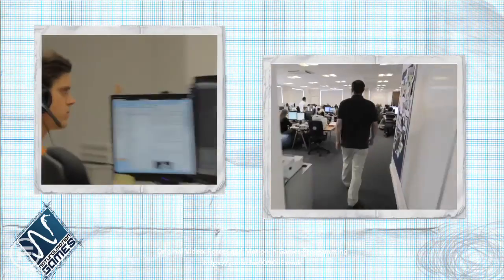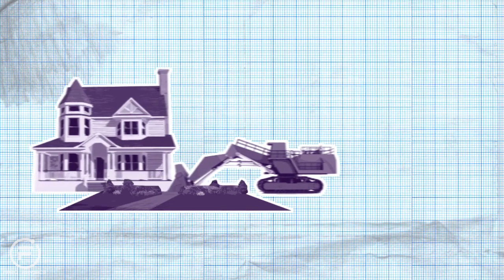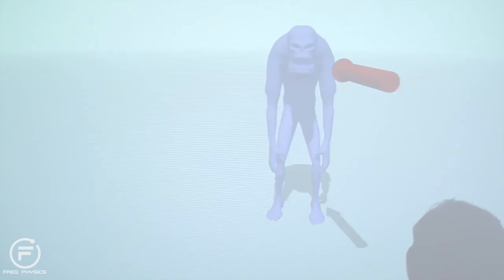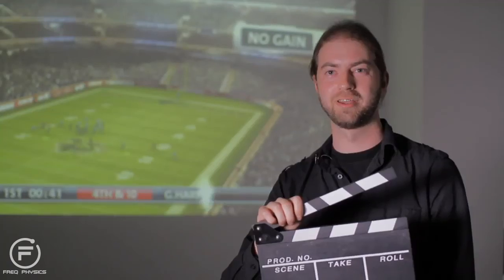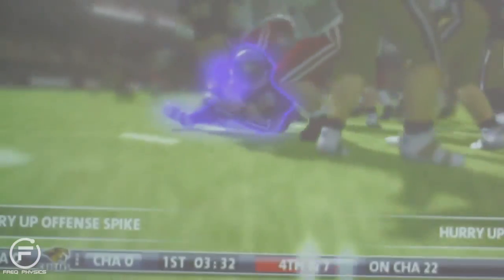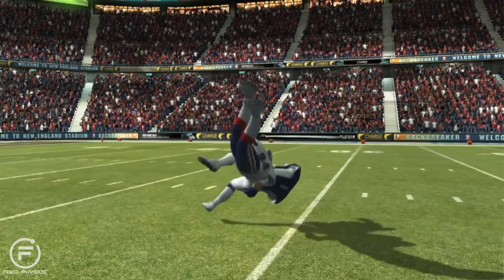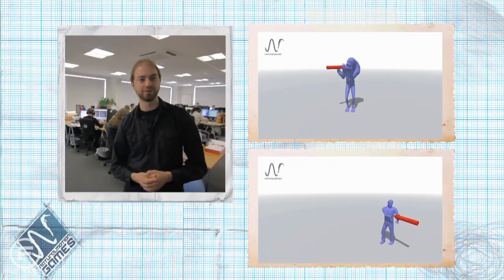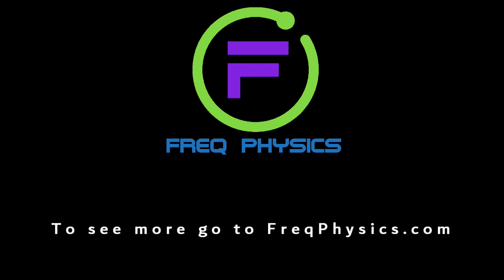Freq Physics of Motion in Video Games